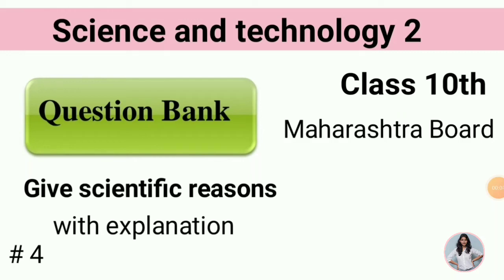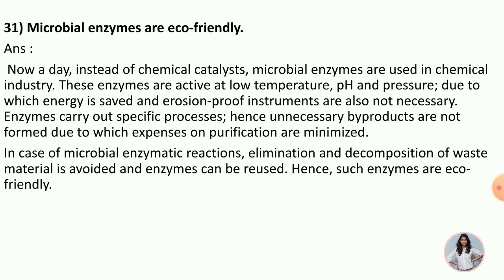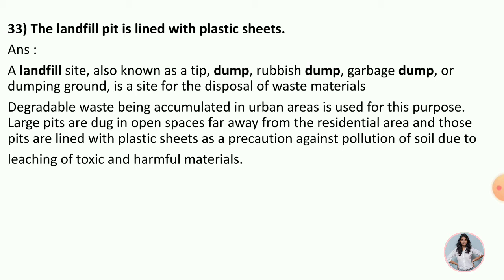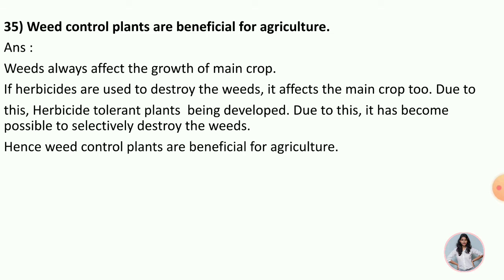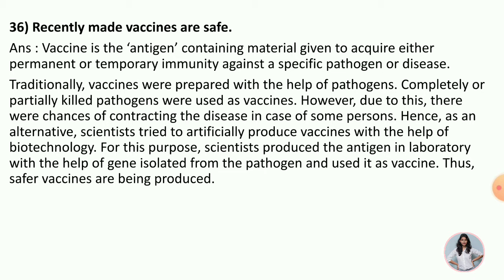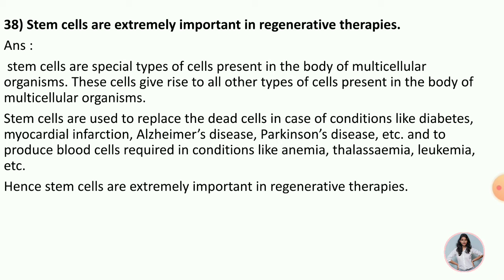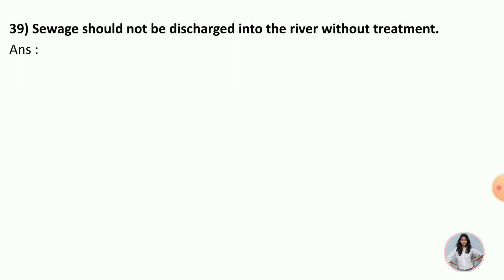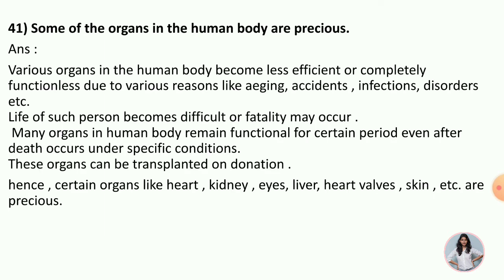Science and technology 2 - Question Bank| Give scientific reason part 4